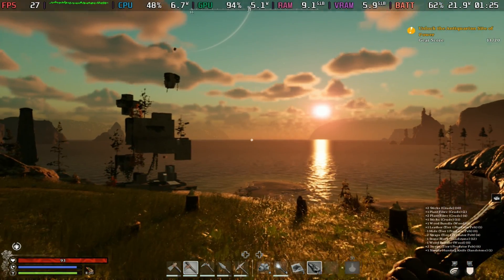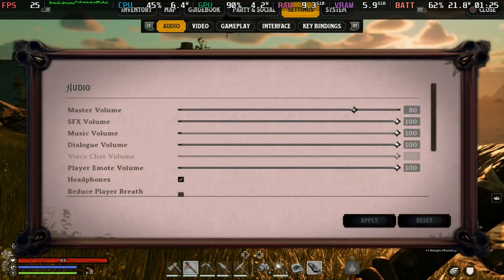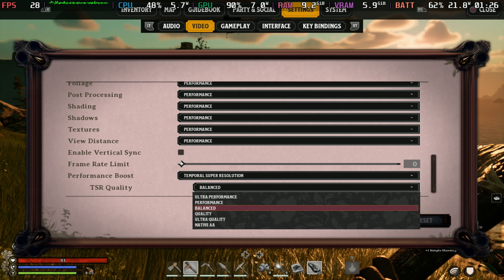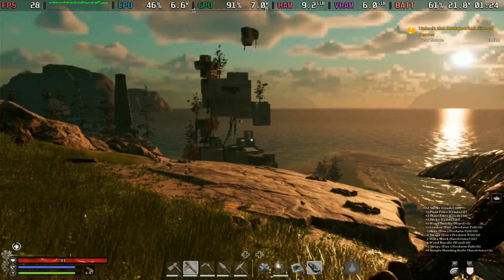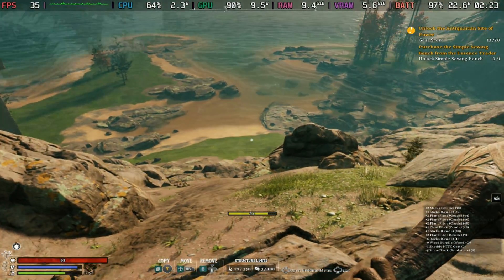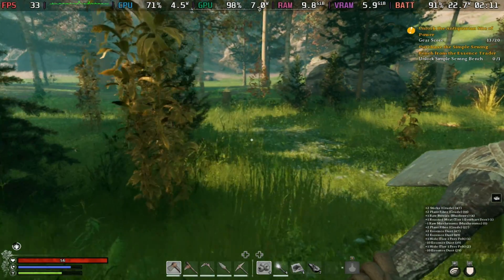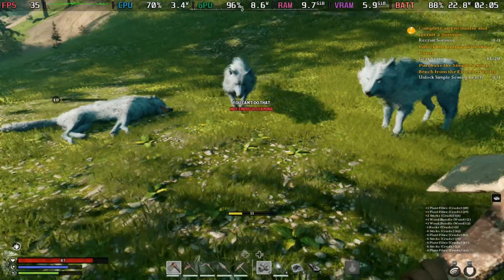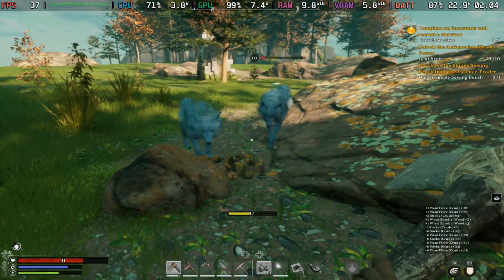Nightingale Steam Deck Performance & Best settings & GeForce NOW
Taking a look at Nightingale running on the Steam Deck and our best settings to get the most out of the game.
We also have 4GB UMA and Cryoutilities fixes for all our gameplay and testing.